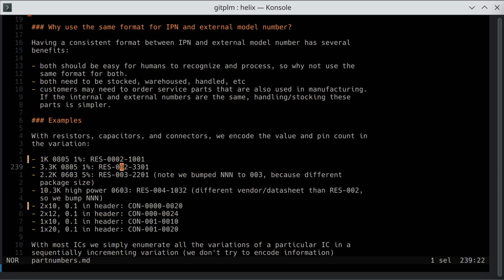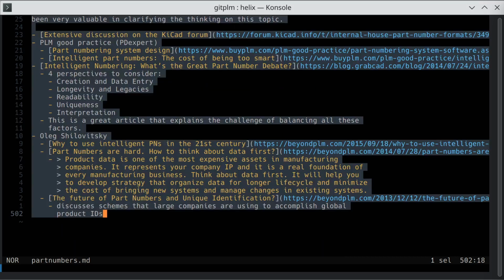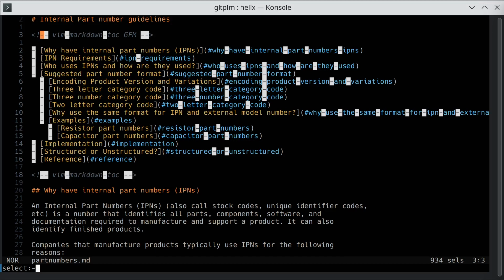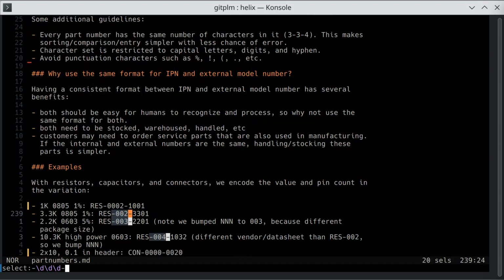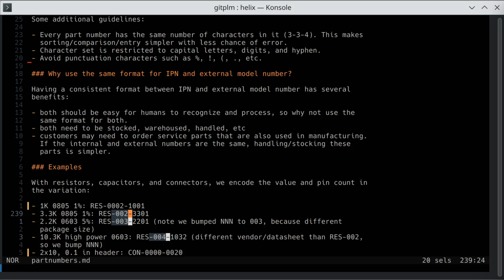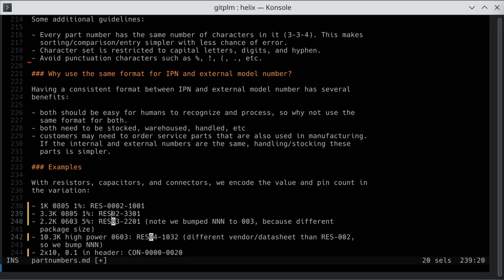Helix editor: advanced multiple select/replace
This video shows how to use multiple select levels for advanced search and replace.